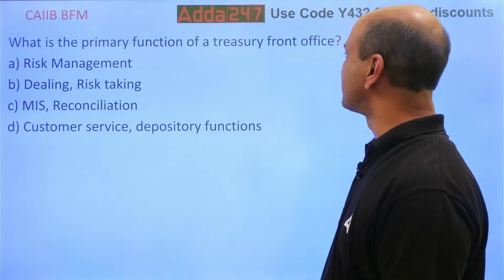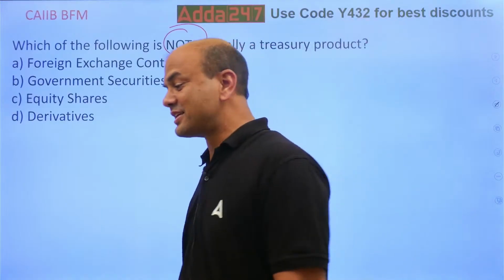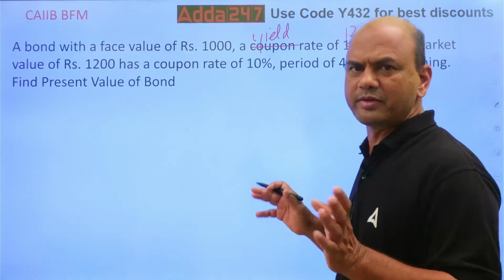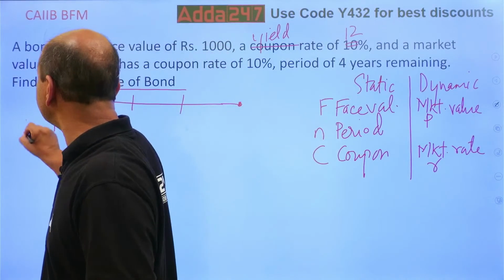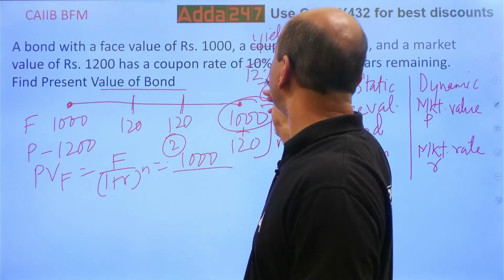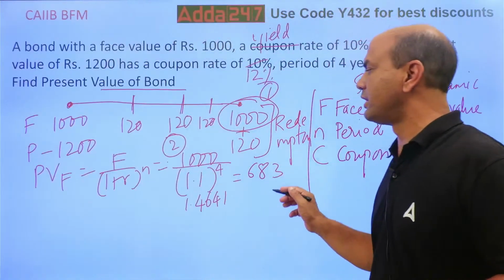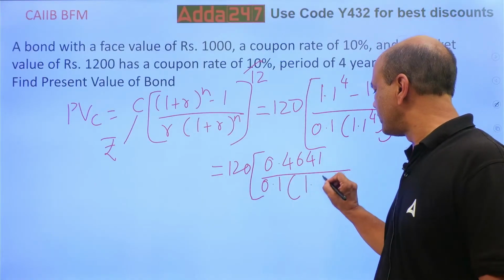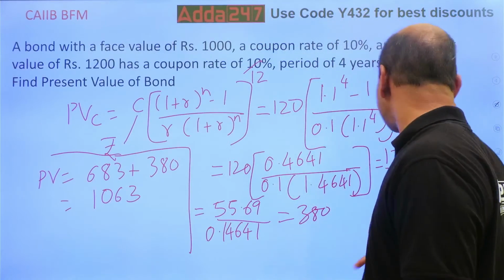CAIIB Dec 2025 | CAIIB BFM Module B | UNIT 20 Treasury Products | By Vishal Mantri